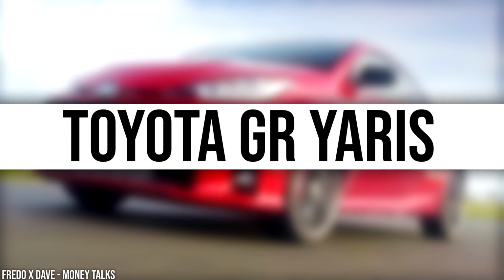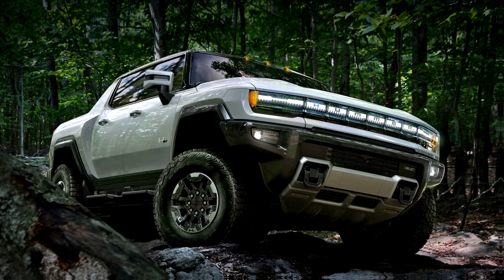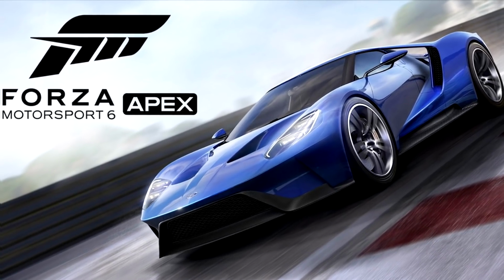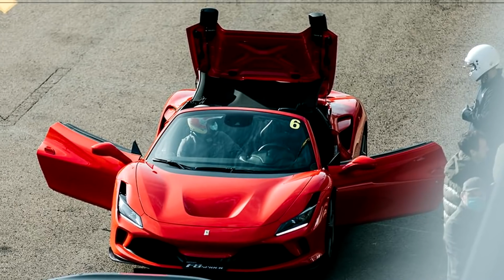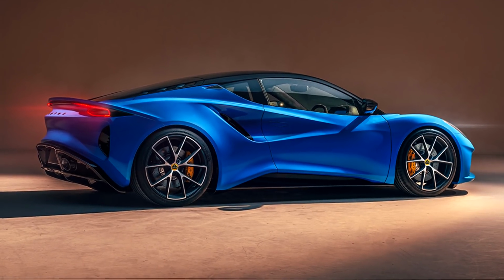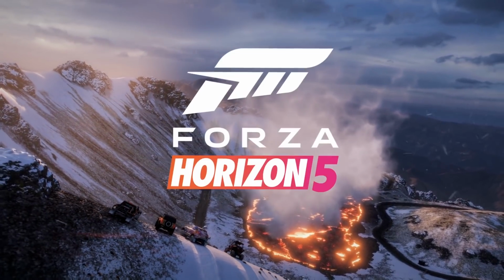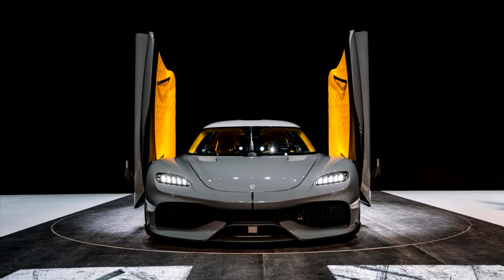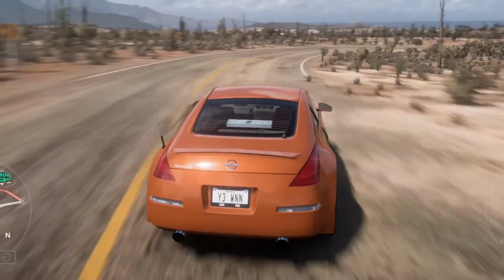10 DLC Cars We'll PROBABLY See In Forza Horizon 5!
From the Toyota Yaris GR to the New BMW M3 - Here are 10 DLC Cars we MIGHT see Added into Forza Horizon 5!

Chapters:

0:00 - Introduction
0:54 – Lexus LC500
1:40 – Toyota Yaris GR
2:34 – GMC Hummer EV
3:14 – Ferrari F8
4:12 – BMW M3 G80
5:17 – Lotus Emira
5:50 – Toyota GR86
6:30 – Ford Mustang Mach E
7:17 – Koenigsegg Gemera
8:23 – Nissan Z
9:06 - Outro